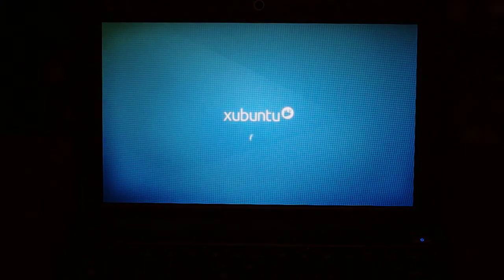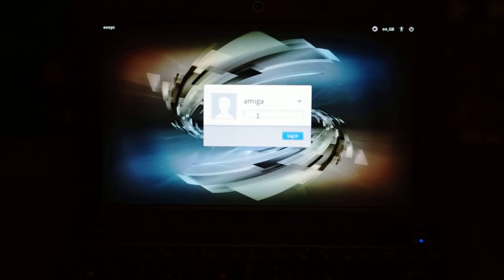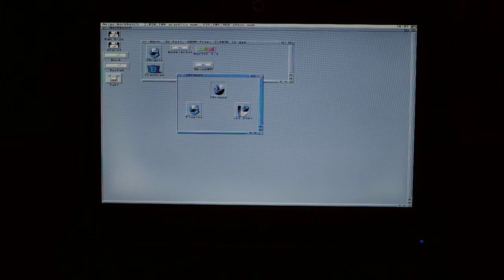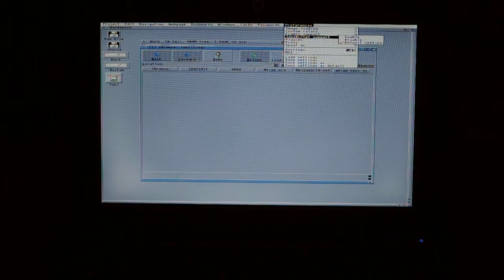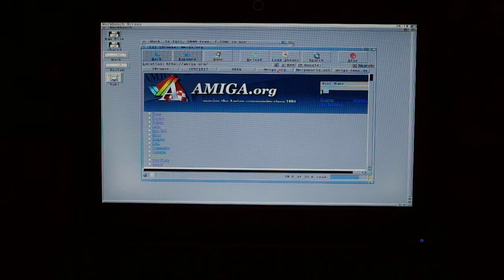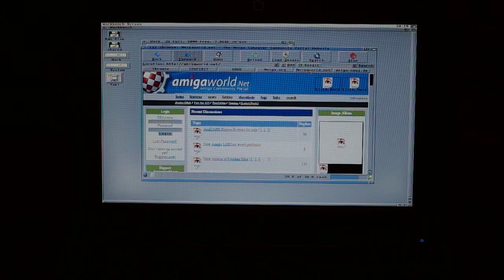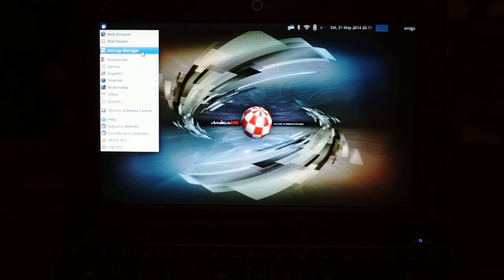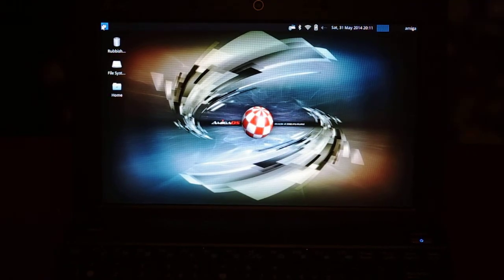Amiga OS 3.1 on eee-pc 1001 via FS-UAE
An eeepc 1001 (almost) auto-booting into Amiga OS3.1. The first login screen could be bypassed if required;  I prefer to have the option to log in as a normal desktop user. Video shot and uploaded in a rush so please excuse the poor quality.  Shot for International Amiga Day 2014.  Steve aka TCM/Slipstream